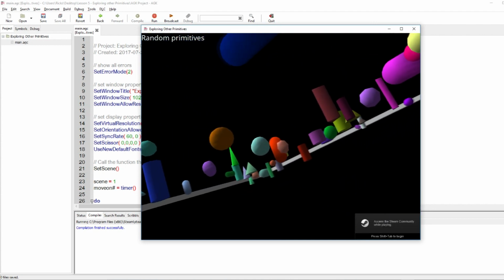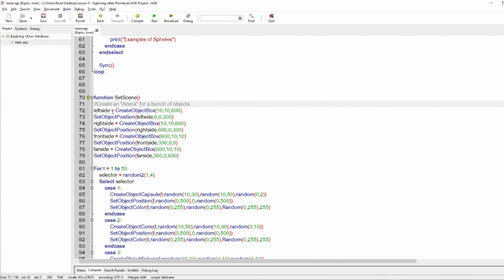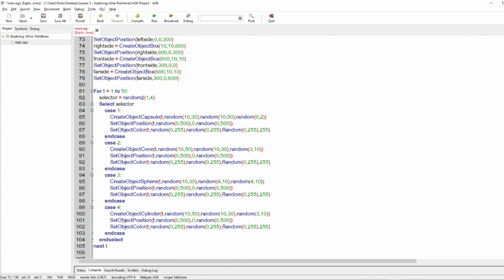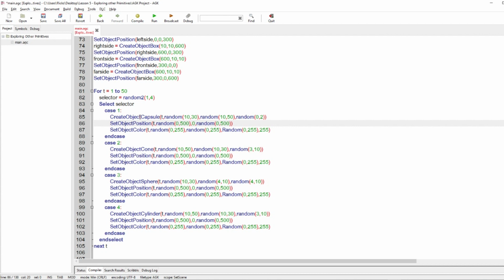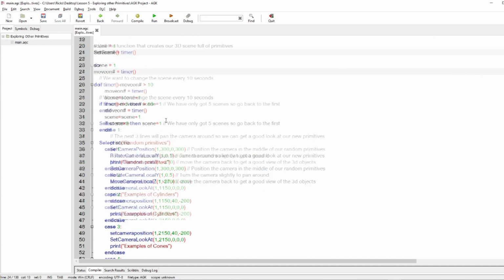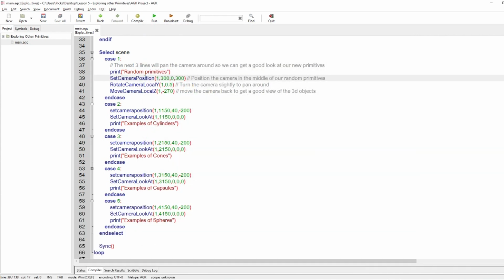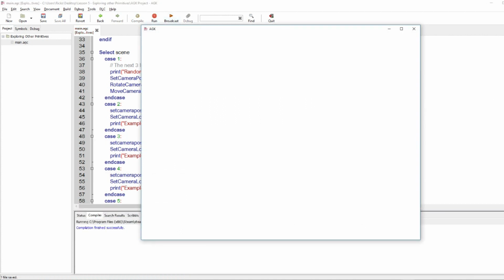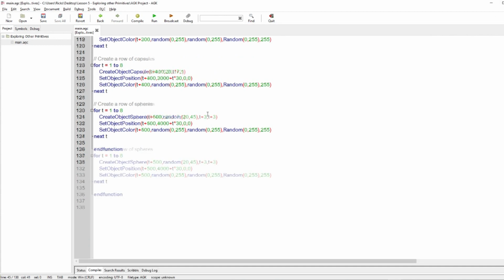AppGameKit Tutorial 26 - 3D Primitives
Introduction to AppGameKit's 3D Primitive commands